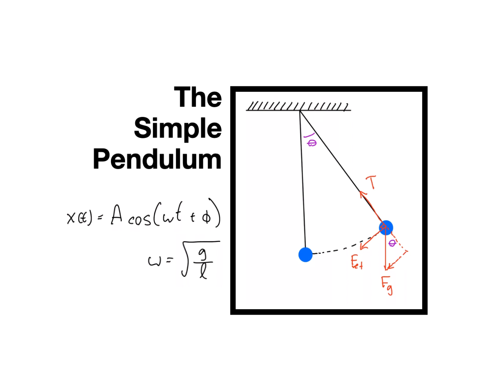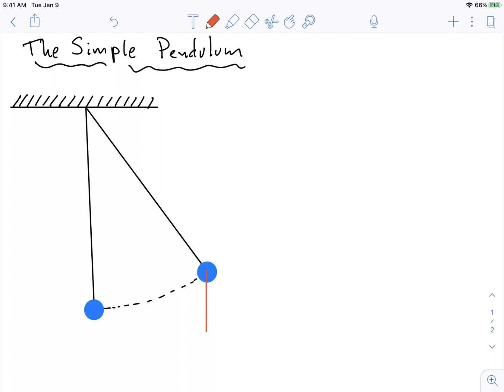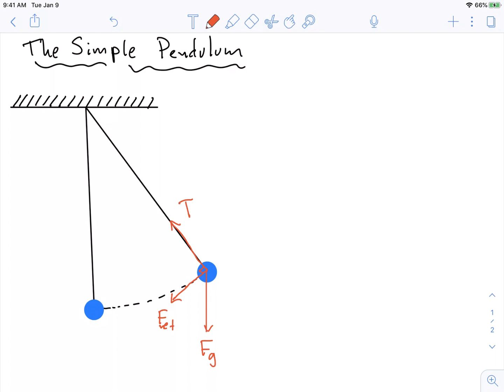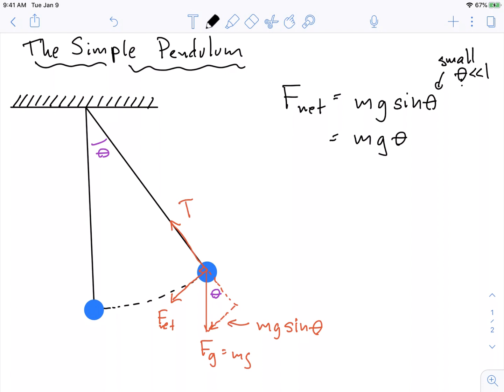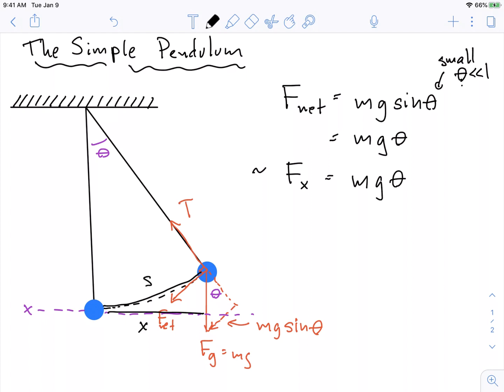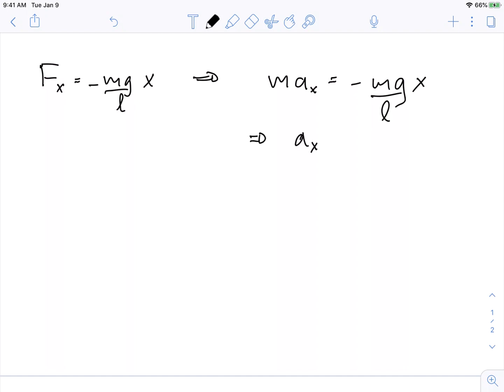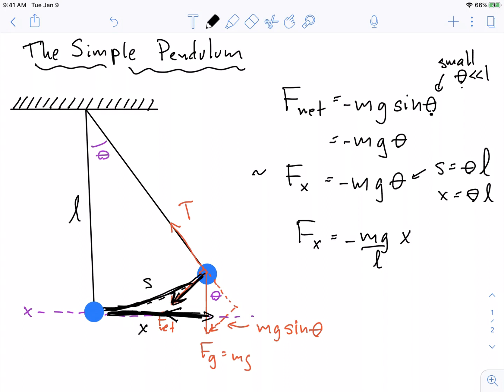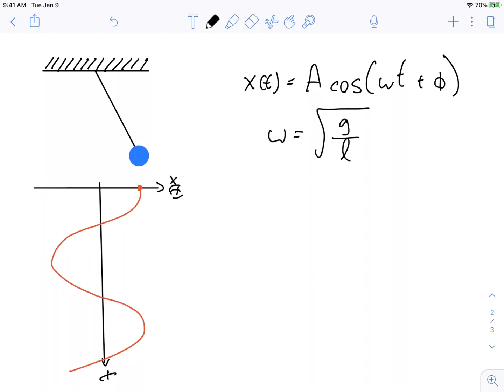The Simple Pendulum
We use the small angle approximation to show how we can simplify the motion of the pendulum to fit into the description of simple harmonic motion.